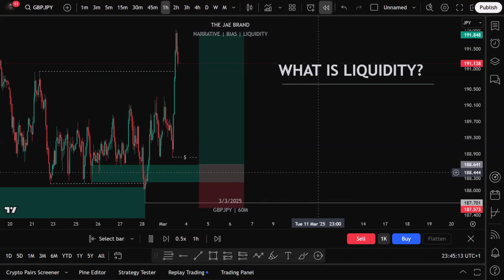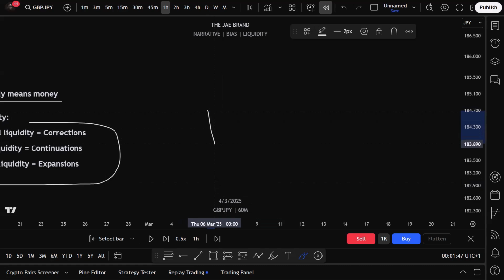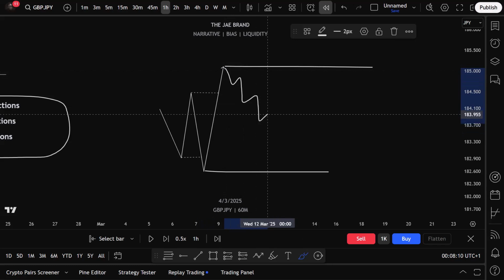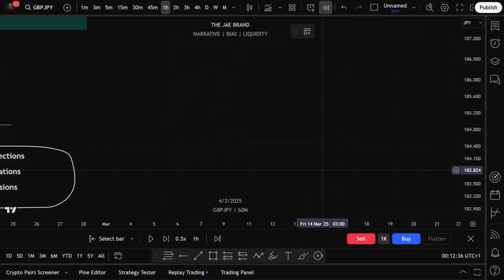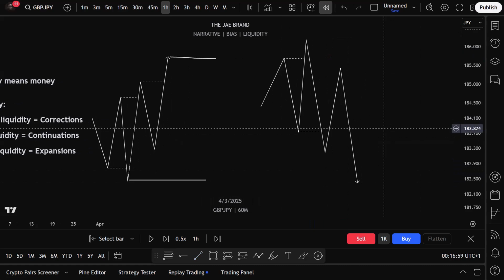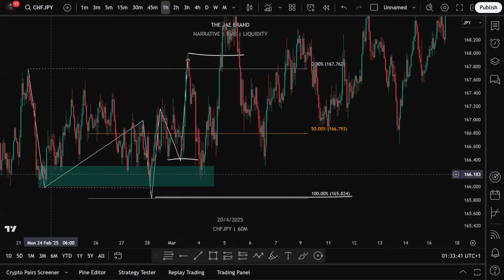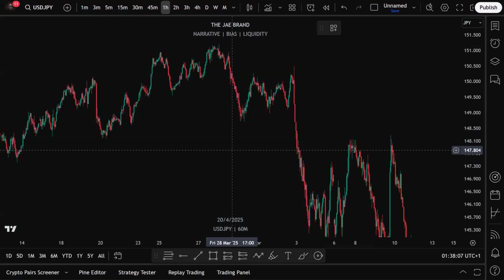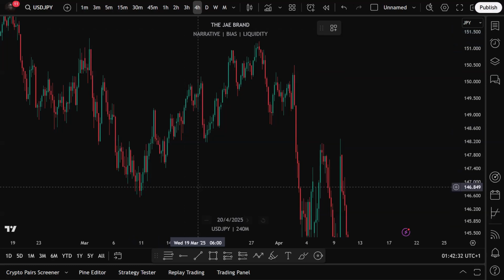Liquidity Concepts Demystified | Full Course for New & Pro Forex Traders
Master forex liquidity concepts in this comprehensive course designed for both beginners and experienced traders. In this video, you’ll learn how smart money manipulates liquidity, how to spot liquidity grabs, and how to use these insights to execute high-probability trades.

Whether you’re struggling with stop hunts, fakeouts, or price reversals, this full course breaks down liquidity zones, order blocks, and institutional trading strategies in a way that’s easy to understand and apply in real-time markets.

What you’ll learn:
 • What is liquidity in forex trading?
 • How liquidity grabs happen and why
 • How to trade like institutions using liquidity concepts
 • Real chart examples & trade breakdowns

Because understanding liquidity in forex is a game changer—it helps you avoid traps and enter with precision. This is part of our effort to help you become a consistently profitable trader.